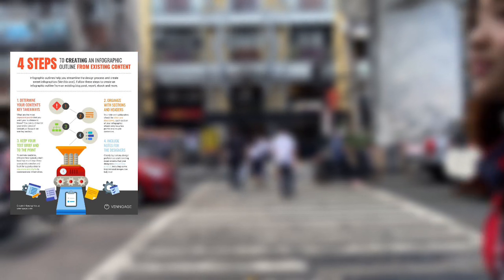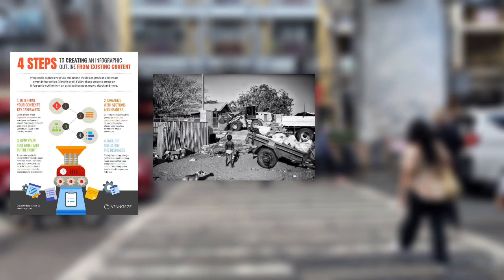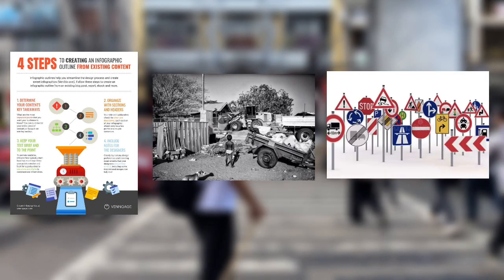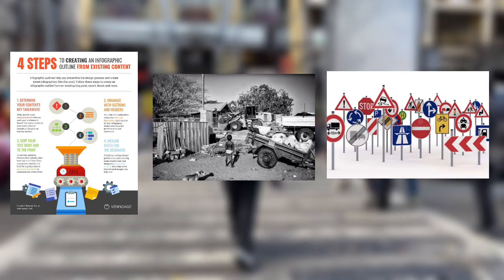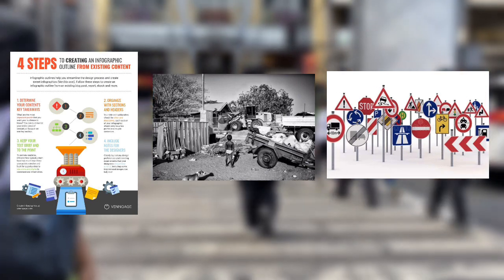GROUP 7 FILM PRESENTATION